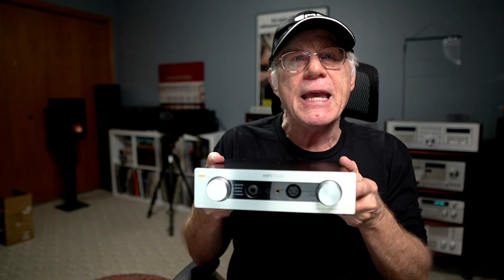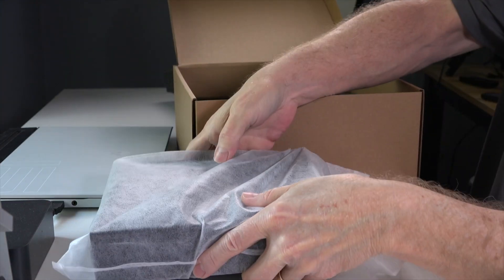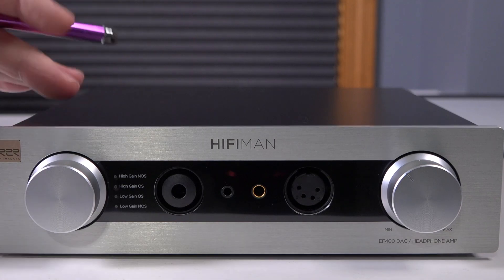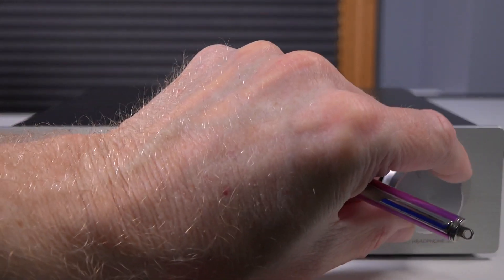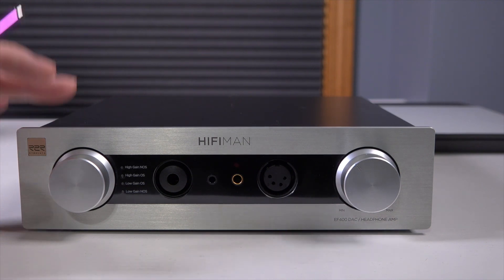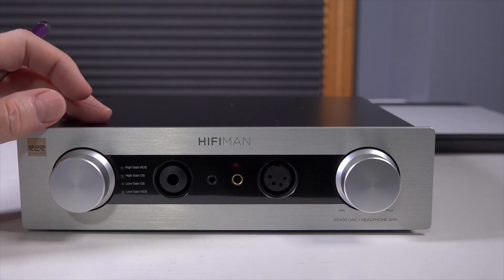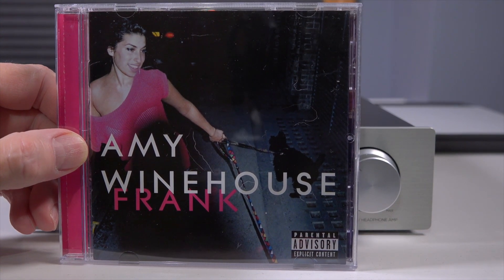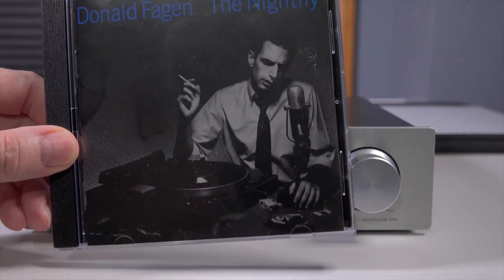Elevate Your Audio Experience: HIFIMAN EF400 Review & Impressions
✅ EF400 On Amazon

Time Stamps:
00:00 Intro
00:40 Who is it For?
01:43 Unboxing
02:35 Specifications
03:54 Front and Rear Inputs and Outputs
06:31 Initial Impressions
07:45 How I Tested
08:09 Music Selection
11:13 Final Thoughts

✅Marantz PM 8006
✅ DX3Pro+ Dac/Amp
✅KEF Q150

Social